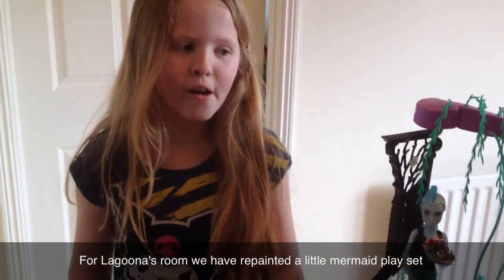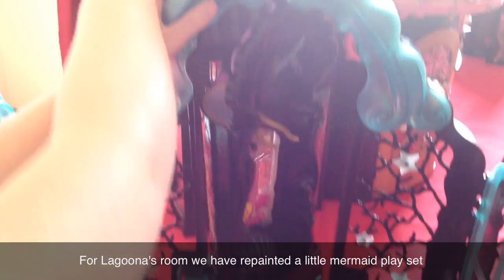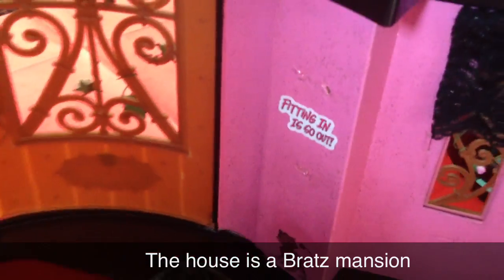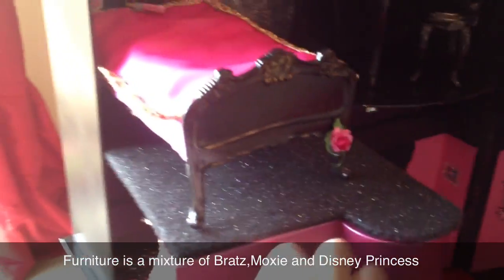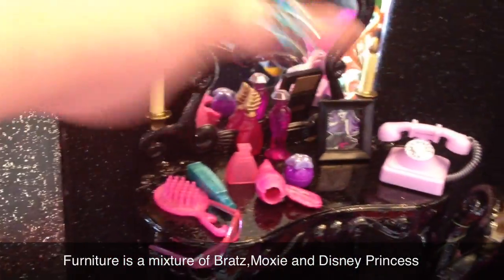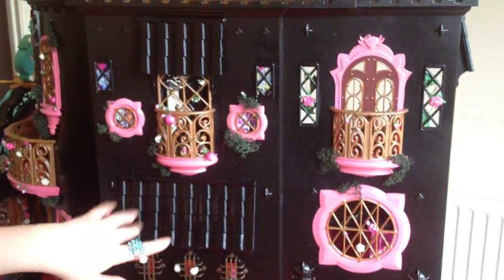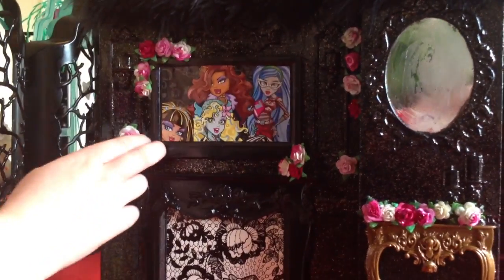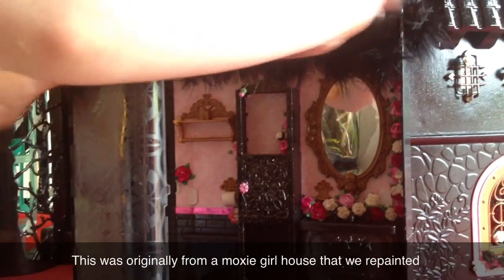Monster High Custom House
This is a collection of some of the custom ooak Monster high stuff that we have made recently if you like please leave your comments rate and subscribe I'm uploading more stuff soon if you want a shout out let me know